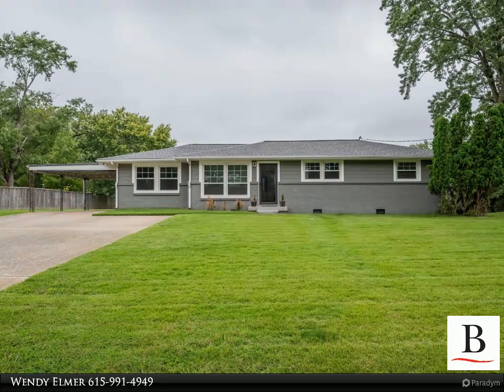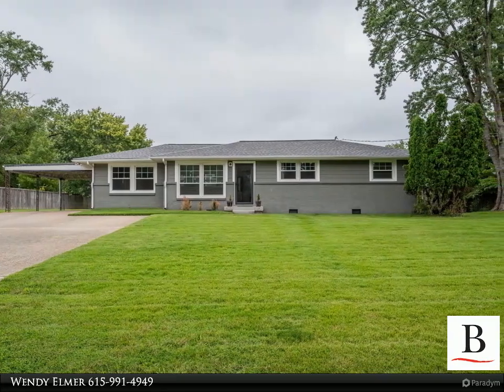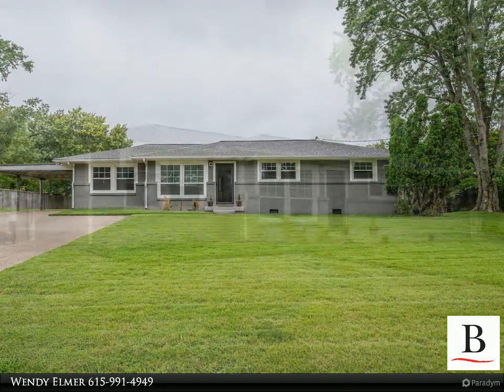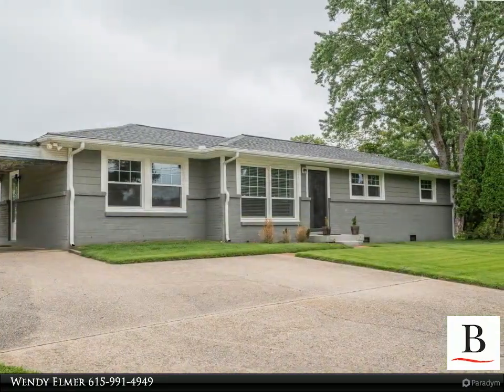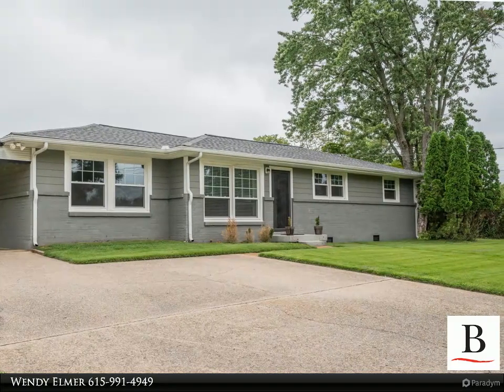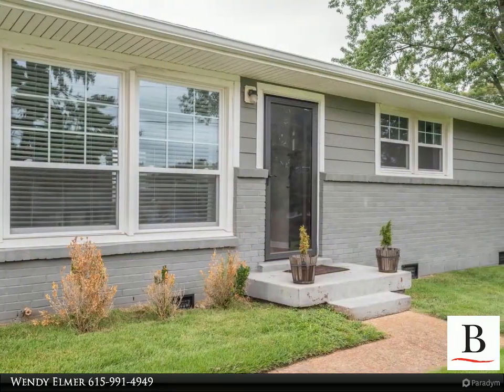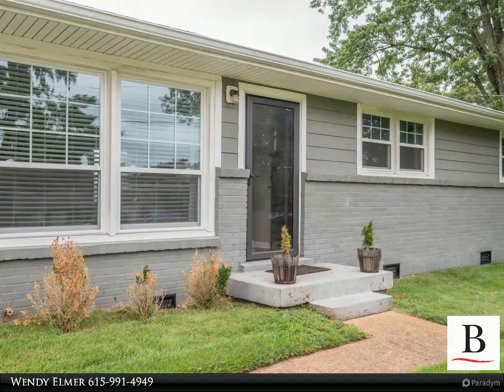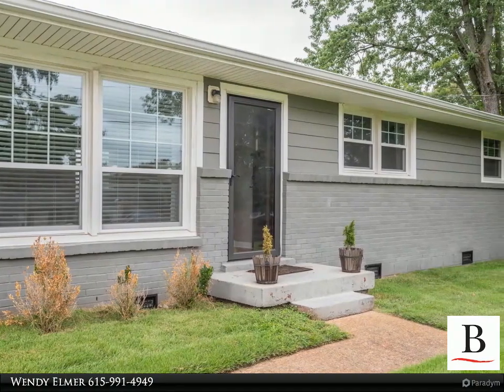2405 Conrad Dr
2405 Conrad Dr
$525,000, 3 bed, 1.00 bath, 1,408 SF, MLS# RTC2559483

East Nashville gem located just minutes from Shelby Park, restaurants and shopping! This beautiful 1950's renovated, ranch style home features hardwood flooring throughout main living, recessed lighting and updated light fixtures. Stainless steel appliances, granite counter tops, cooktop stove and tile backsplash in kitchen. Separate area for dining. Sliding barn door leads to den/flex room with built in bookshelf. Attached carport and patio. A must see!

1 full bath

Wendy Elmer
Benchmark Realty, LLC